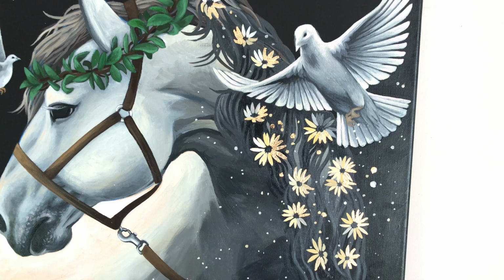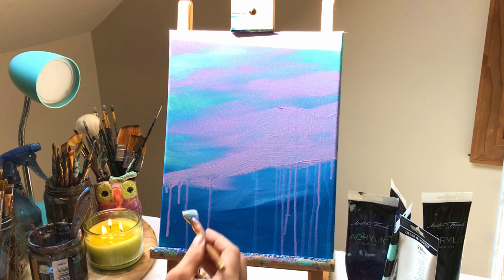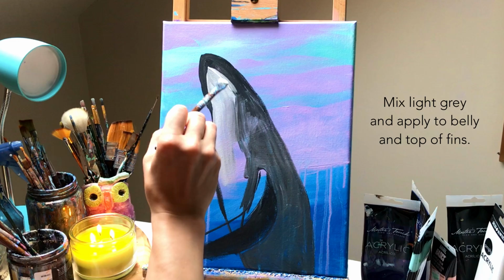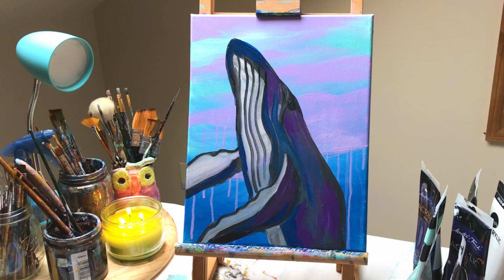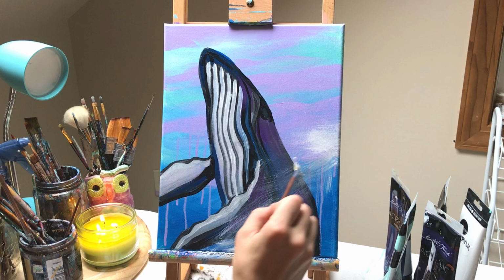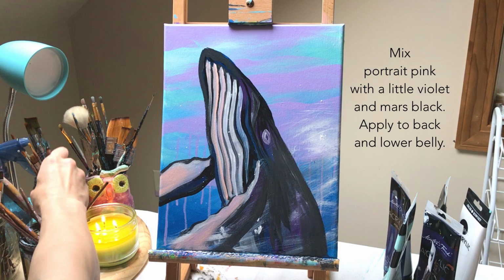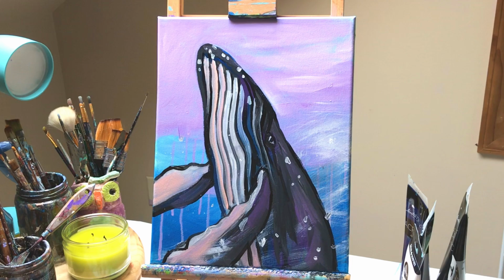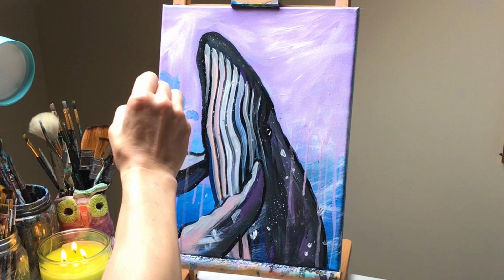Blue Whale (Easiest Tutorial) Abstract Art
Hello Everyone! Welcome to another animal art painting tutorial for stress relief. In today’s tutorial we’re going to paint an abstract blue whale using acrylic paint. Materials all listed down below!

Lauren's Amazon eBook:

MATERIALS

Acrylic Paint:
1) Ocean Green
2) Titanium White
3) Mars Black
4) Phthalocyanine Blue
5) Violet
6) Portrait Pink

Brushes:
Fan Brush

Other:
Glass or Plastic Water Cup
Paper Towel or Old Cloth